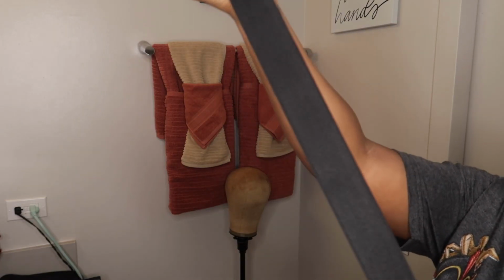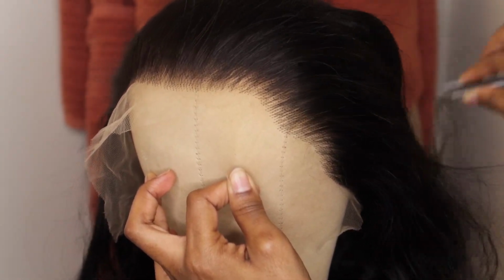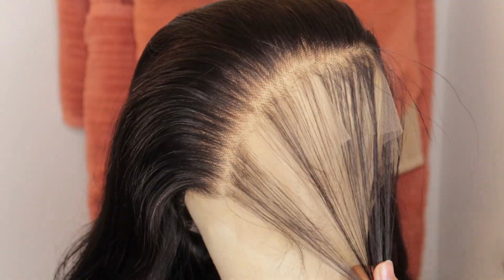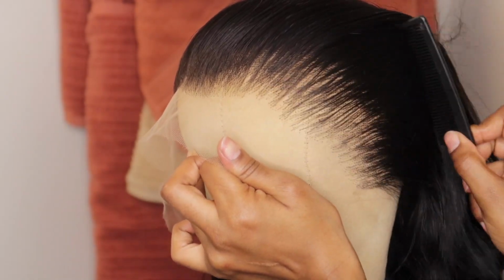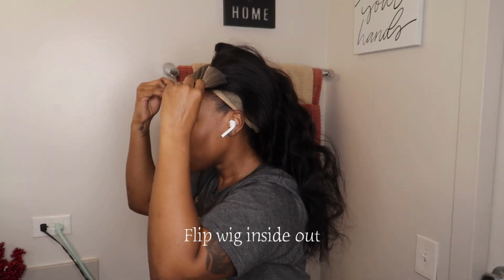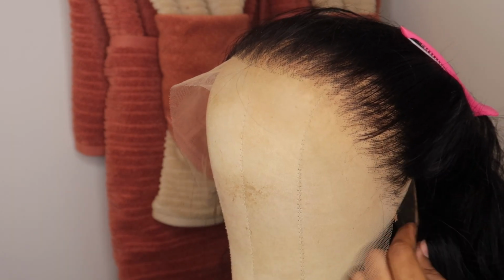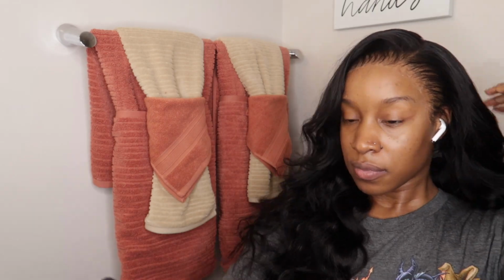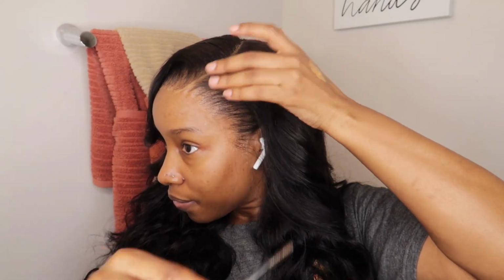STEP BY STEP HOW TO PLUCK A WIG for BEGINNERS| EASIER WAY TO CUT LACE| Feat. WestKiss Hair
Hair details: 180% HD Body Wave 13*6 Lace Front 22 inches